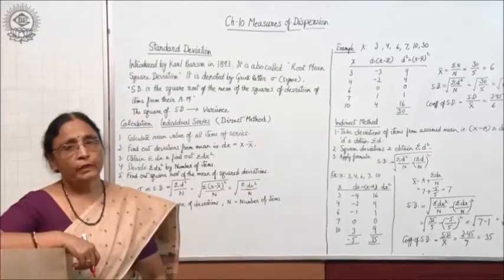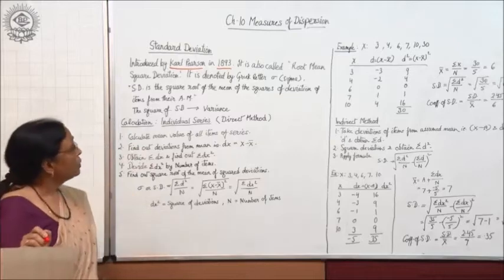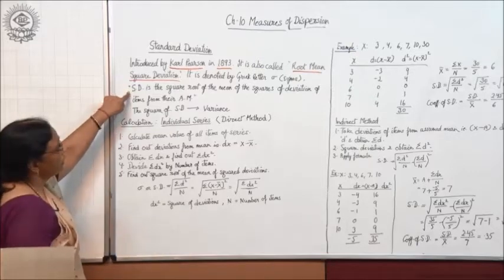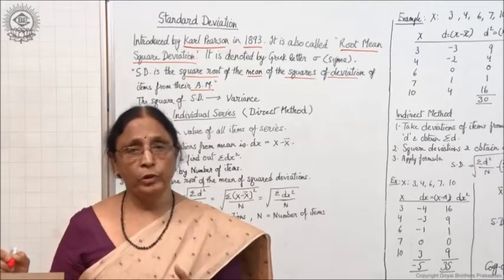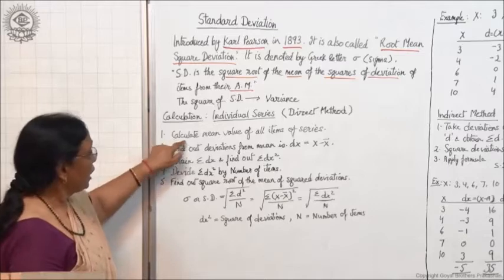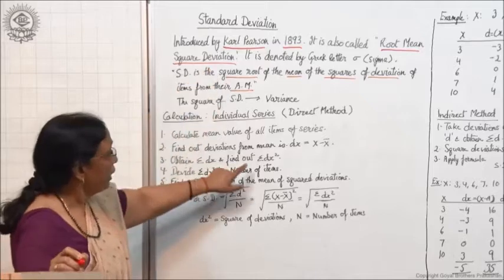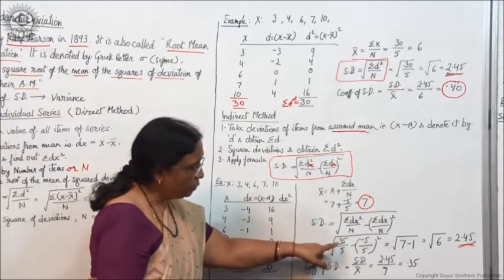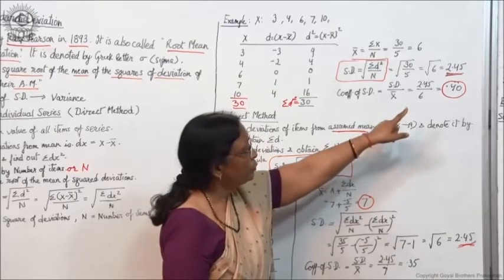Standard Deviation Individual Series Class XI Economics by Manju goyal